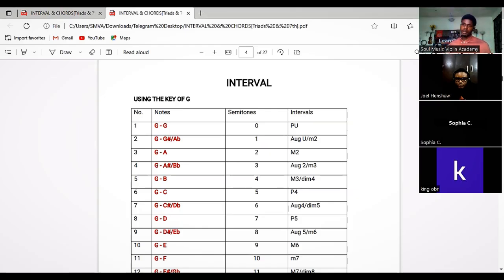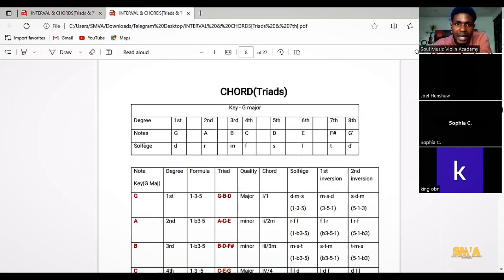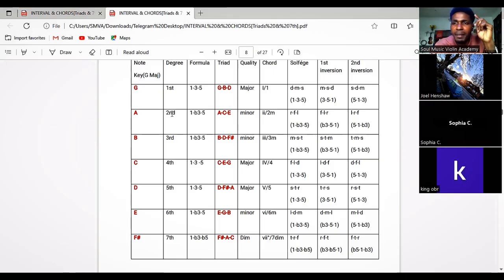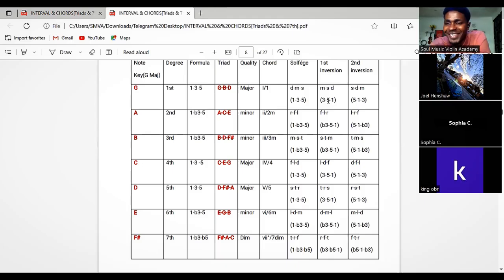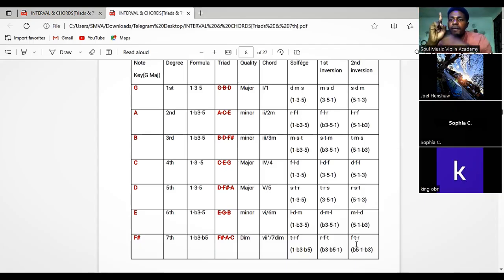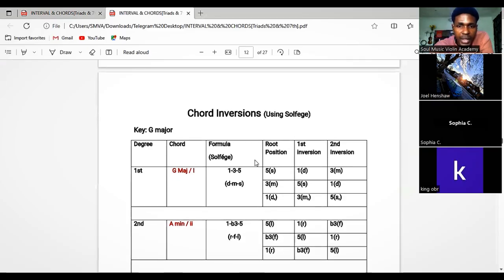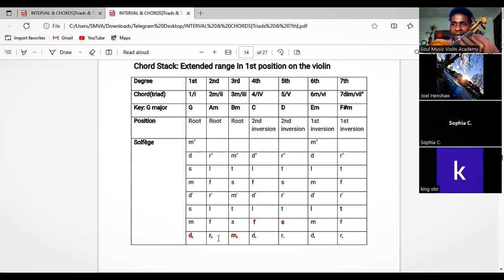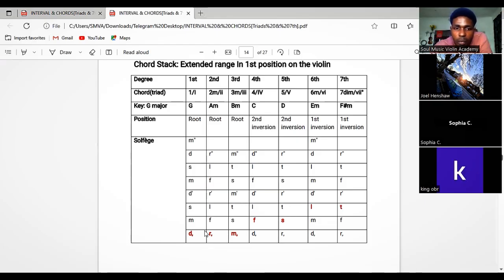Learn how to play chords on the violin | Intervals & Triads (Theory lesson)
Would you like me to teach you to play the violin?

Click the link below to choose your preferred training package

Wait! You almost forgot your GIFT

Here's a link to a FREE violin ebook "Violin Fingerboard Anatomy[SMvA]"